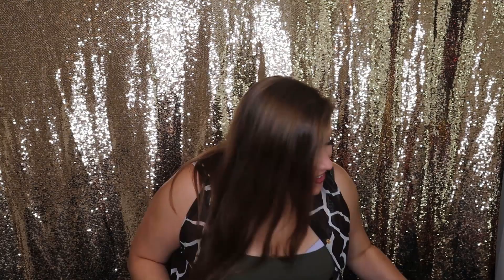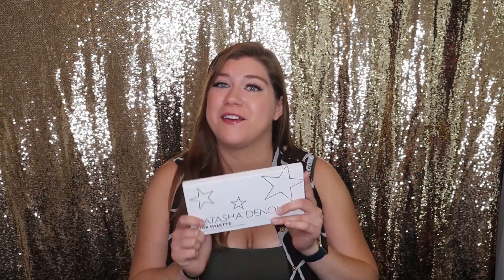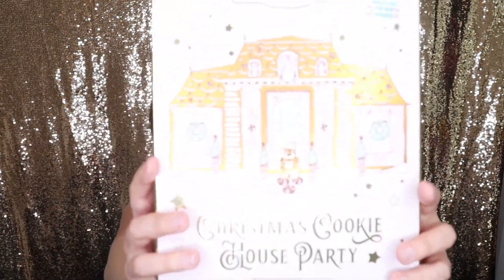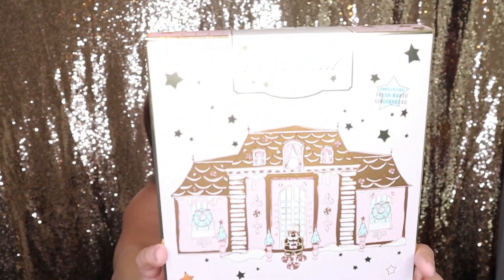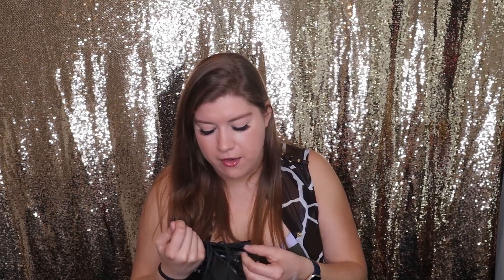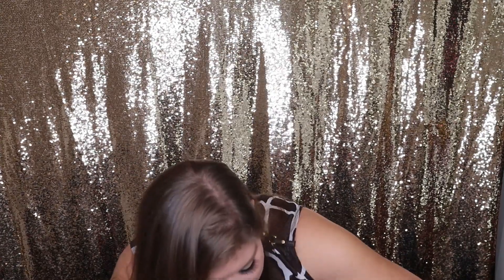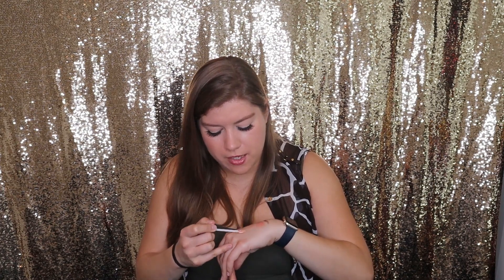Holiday Haul! Rouge Preview Event and Product Fail?!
All the products mentioned were purchased by me

:D (Also give this video a share on your favorite social media to help me grow my channel)
Products mentioned:
- All agave 3-piece lip care set
- Prada Candy perfume
- Artist Couture Diamond lip tease in the shades "Sugar baby" and ... "Climax"
- Marc Jacobs Enamored lip lacquer in the shade "Some Girls"
- NARS Studio 54 Cheek palette in "Free Lover"
- Laura Mercier caviar dujour min caviar stick collection
- Dr. Jart+ 7 day mask experiment kit
- Too Faced Christmas Cookie House Party

Thanks!